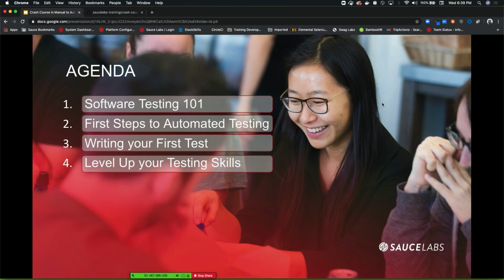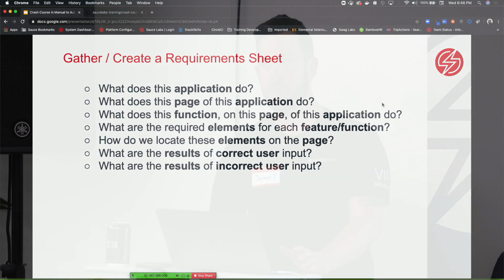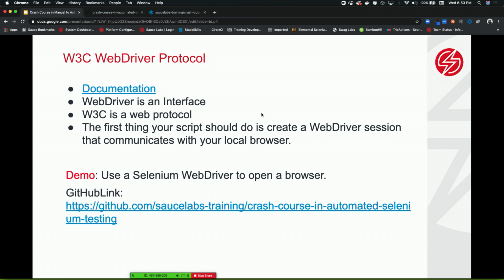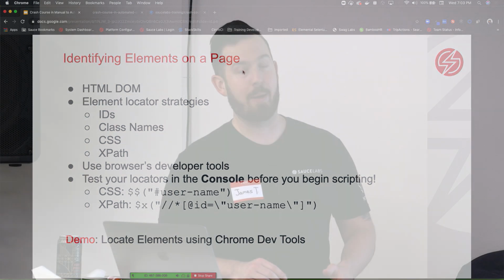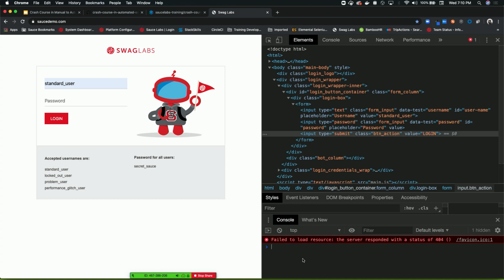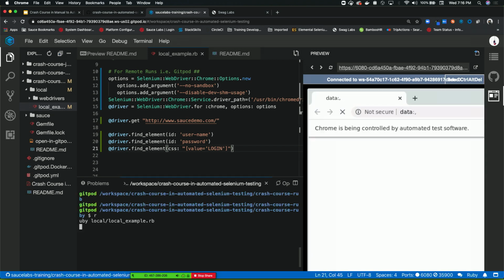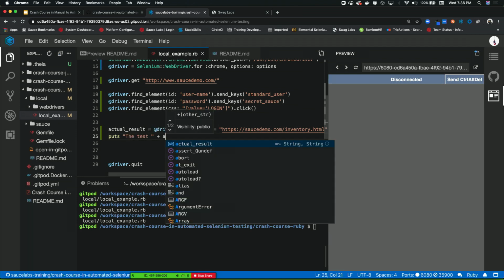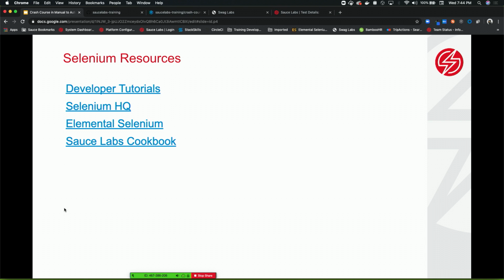SF Selenium Meetup - A Crash Course in Manual to Automated Tests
Everyone at work is talking about automation testing strategies, but where do you start? At our past Selenium meetup James Tacker, Technical Content Developer at Sauce Labs, provided guests with tangible testing automation skills to bring back attendee's teams at work. This presentation is perfect for anyone that has always wanted to learn how to run their first automated test, but did not know where to start. New to Selenium and/or Appium? We've got you covered.

James Tacker is a driven Technical Content Developer with a passion for developer advocacy and teaching. His mission is to impart copious amounts of practical knowledge to budding automation engineers in an effort to put them in the best position for success. He is also an avid fan of music festivals, burritos, and Spider Man.

Follow James!